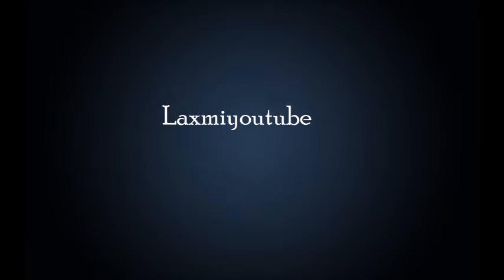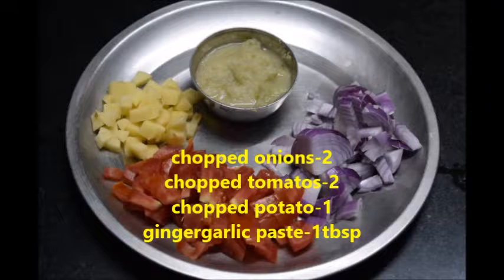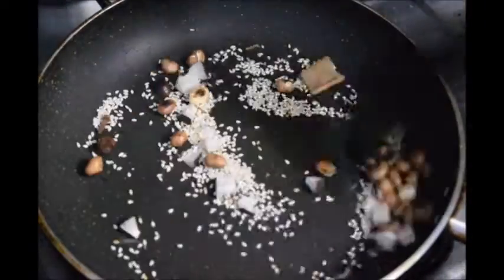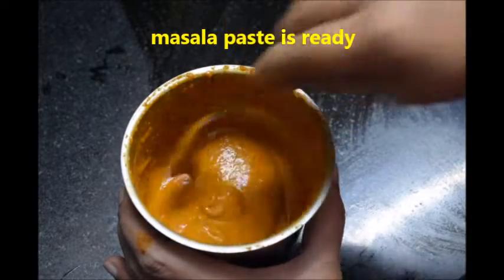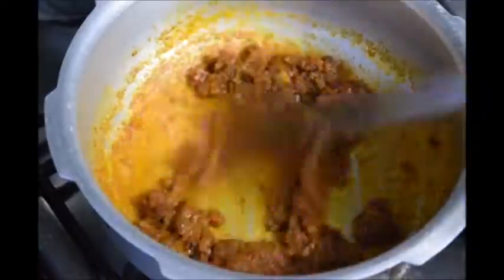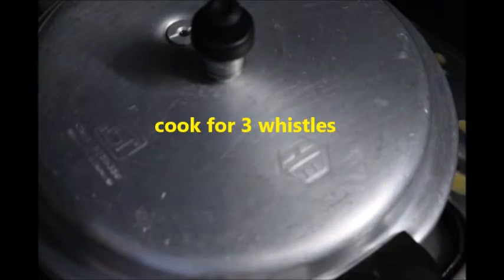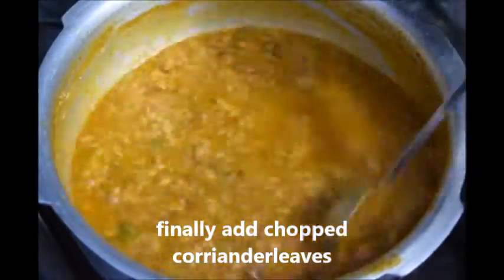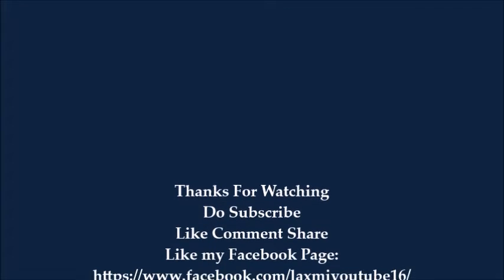EggMasala Curry For Roti,Paratha,Naan | EggMasala Curry By LaxmiYoutube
Hi Friends,
Welcome to  “Laxmi Youtube” Channel.